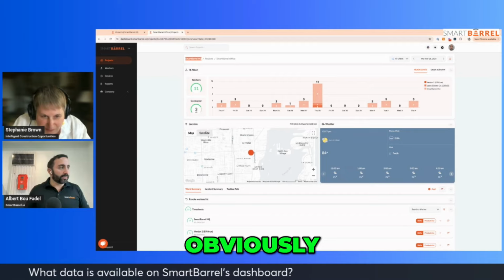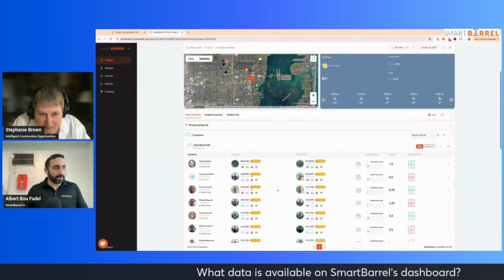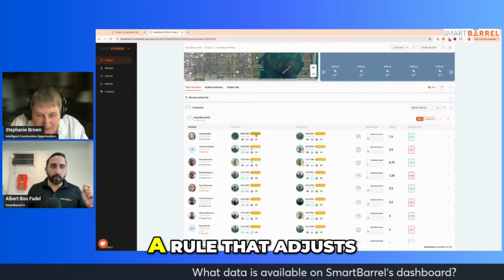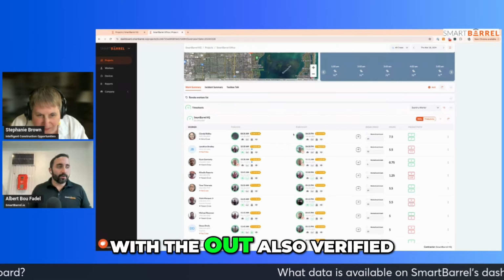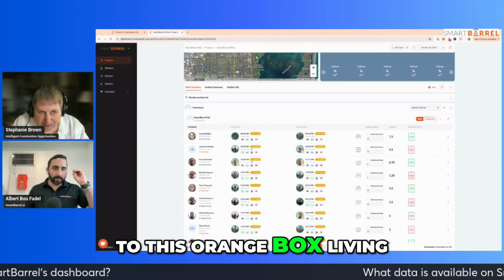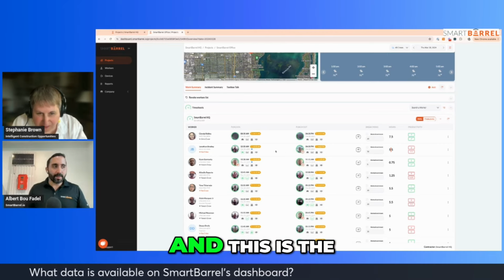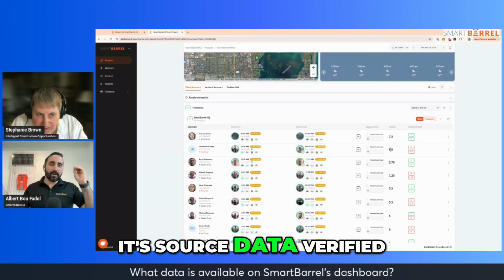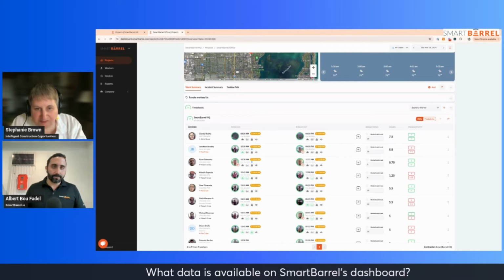Unlocking Construction Insights to Maintain Productivity, and Project Progress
Check out this video and see what SmartBarrel is up to.